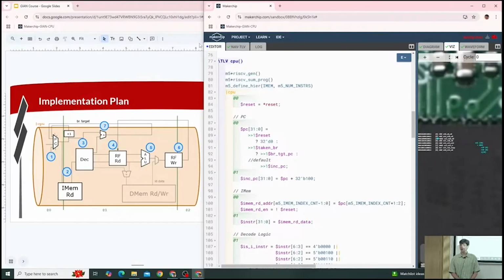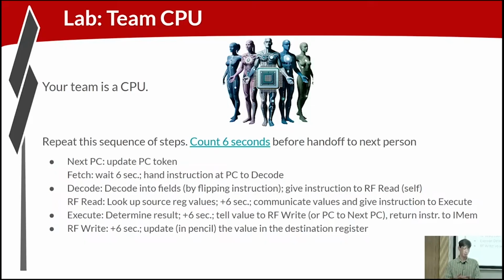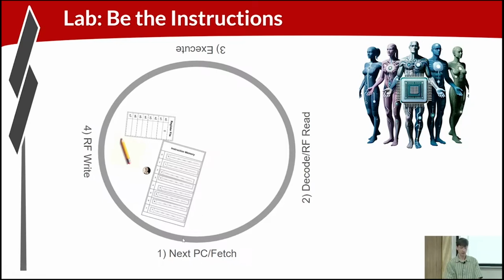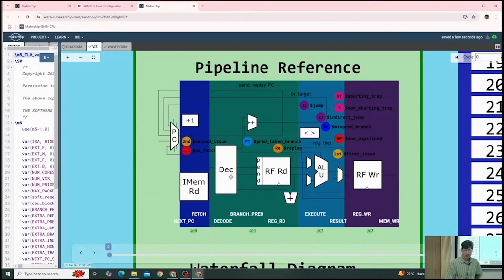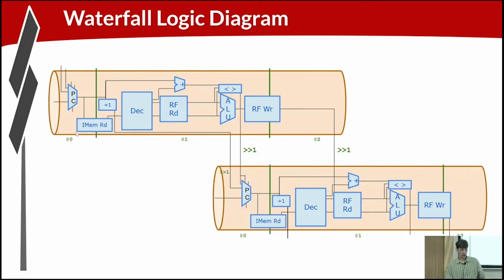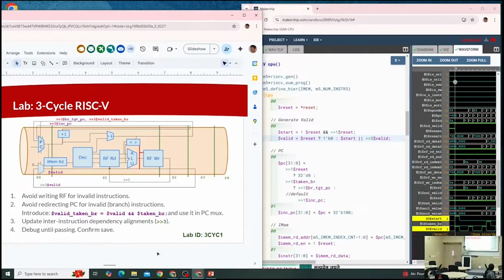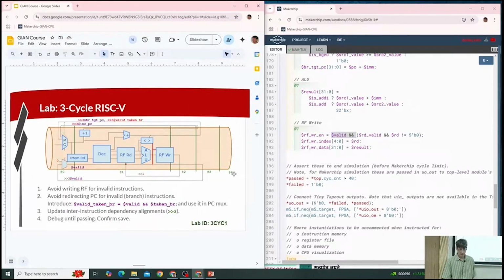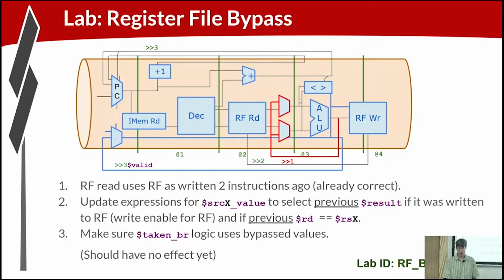L09 Pipelining RISC-V Part I